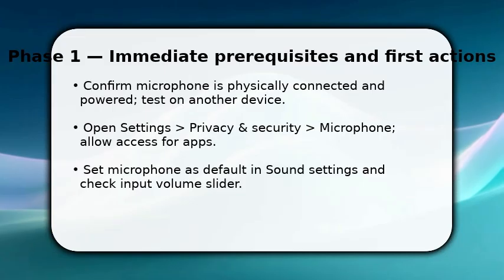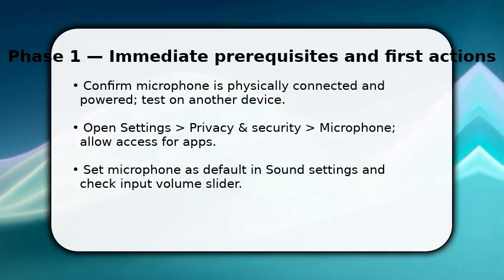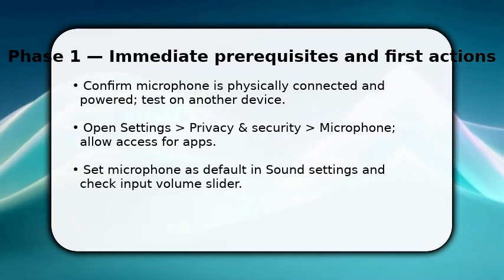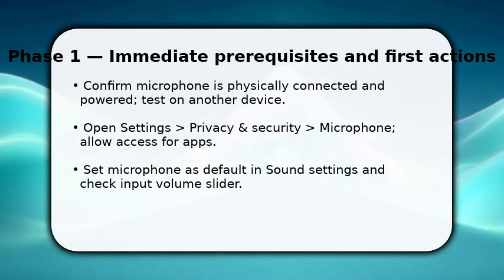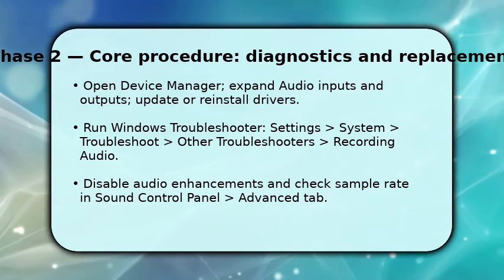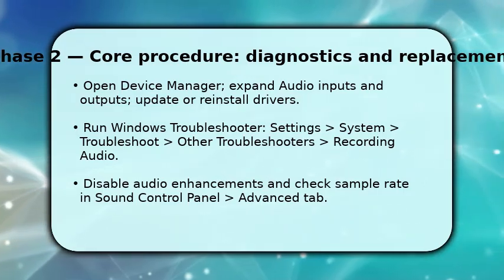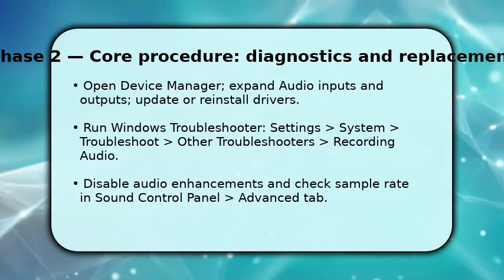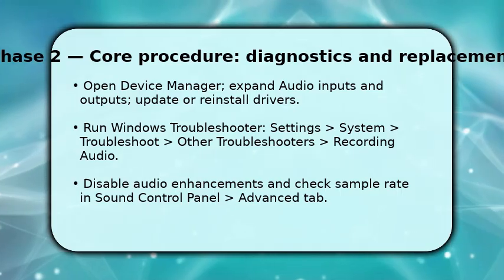How to Fix Quiet Microphone Windows 11 (only Way)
How to Fix Quiet Microphone Windows 11 (only Way) | 🔒 Surfshark VPN Deal — Stay private and secure. $1.99/mo + 3 Months Free ▸

Discover the ultimate solution for fixing a quiet microphone on Windows 11. This video guides you through troubleshooting steps, adjusting settings, and potential fixes to enhance your audio experience.

fix quiet mic, Windows 11 sound issues, improve microphone volume, audio troubleshooting for PC, microphone calibration Windows 11, enhance computer speakers, adjusting mic settings on Windows 11, resolve low audio output in Windows 1laus